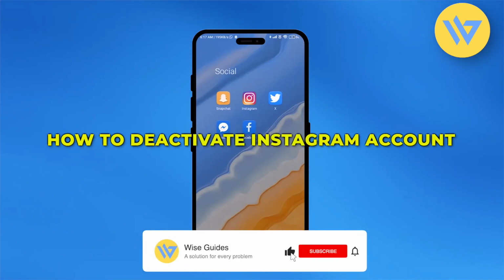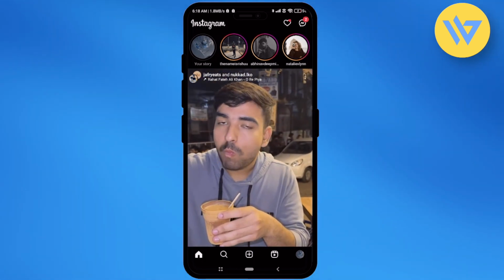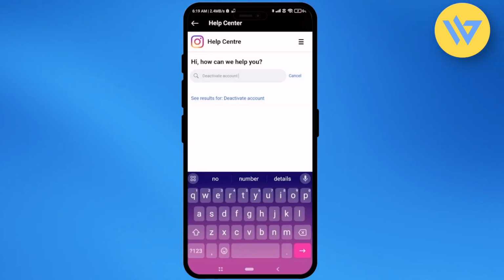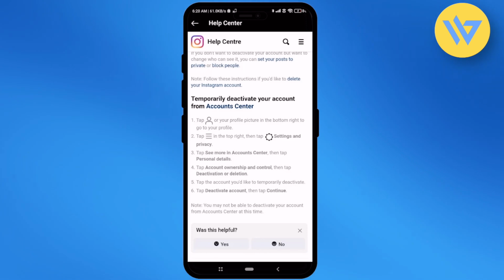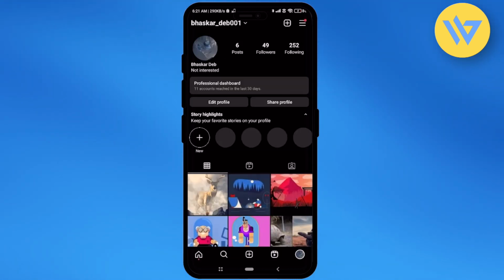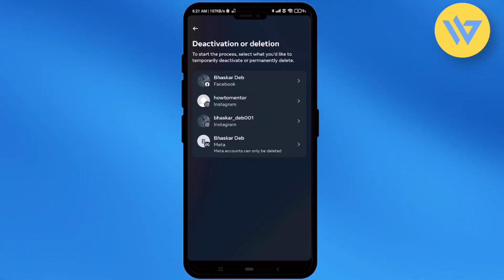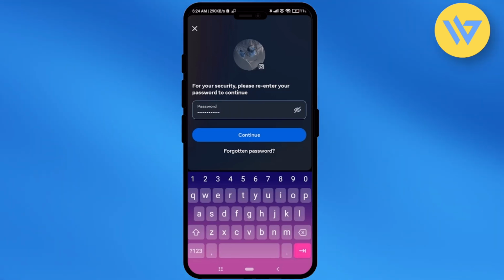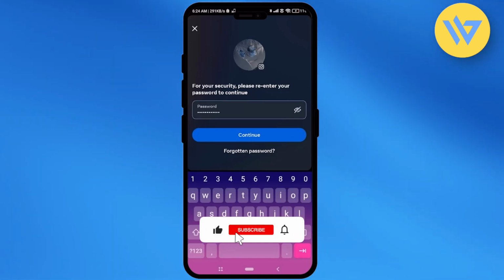How to Deactivate Instagram Account | Easy Steps! | 2024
How to Deactivate Instagram Account | Easy Steps!